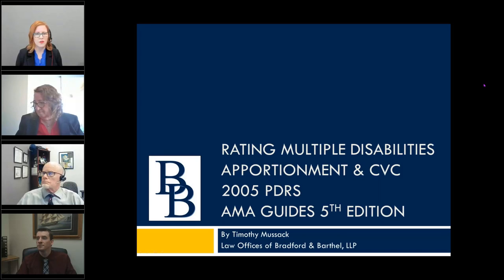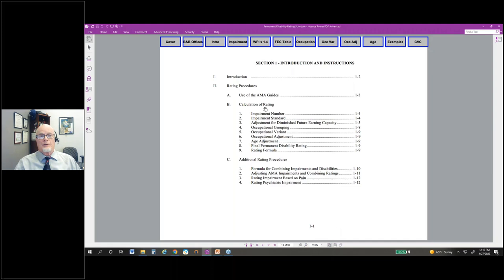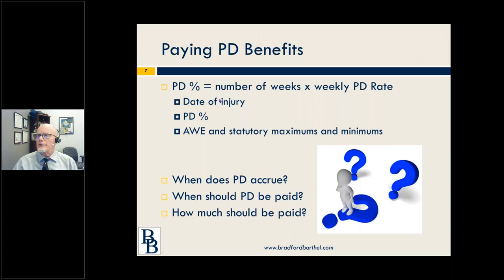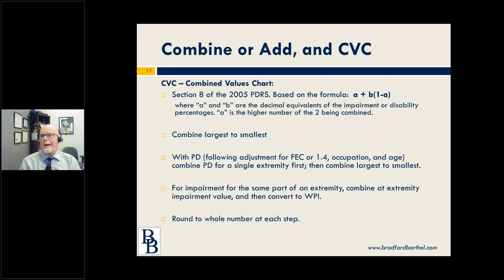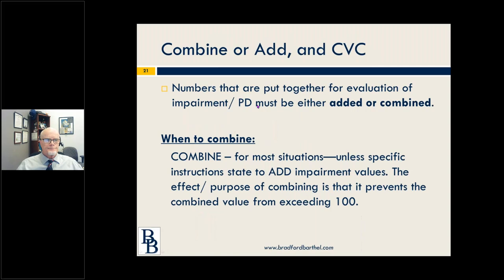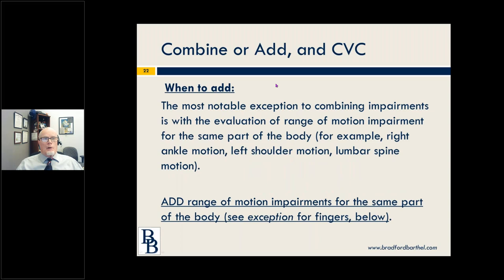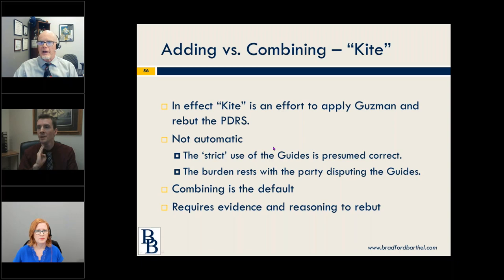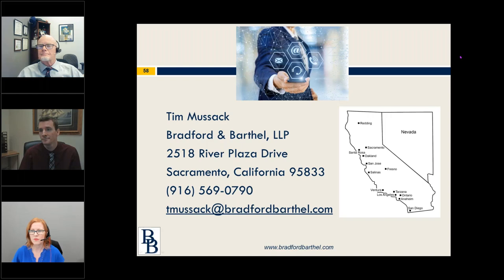Bradford & Barthel - Rating Multiple Disabilities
This session on PD Rating reviews combining disabilities and the practical application of apportionment.

Topics:
- 2005 PDRS and AMA Guides
- Whole Person Impairment
- PDRS (California specific) = instruction for adjusting WPI to PD
- Combining
- Apportionment

(this site might not load on older browsers; please use Chrome or ensure your browser is updated)